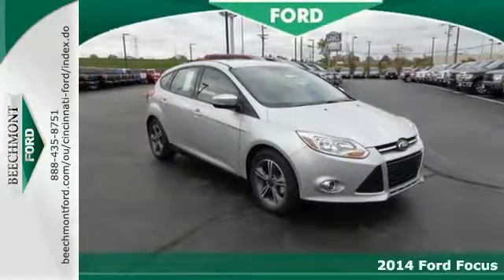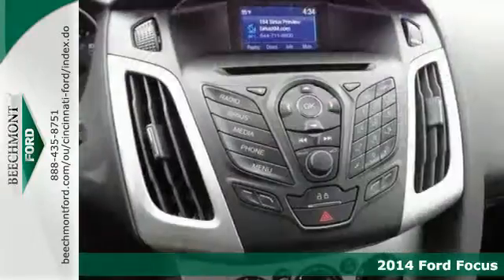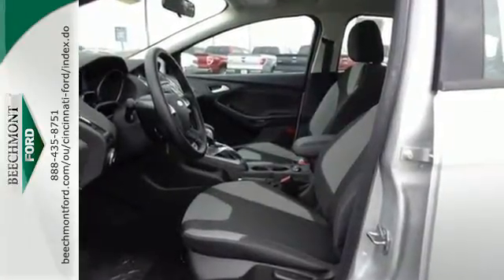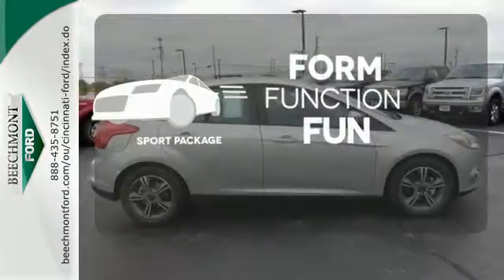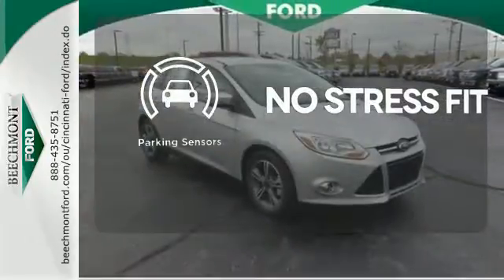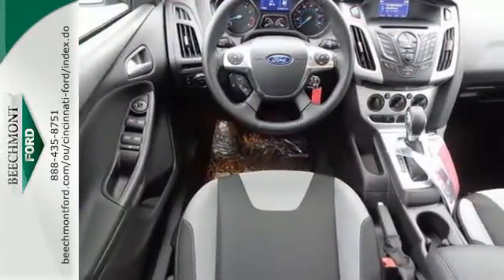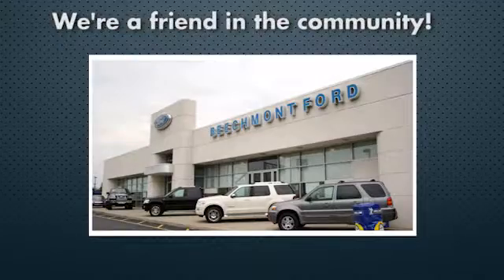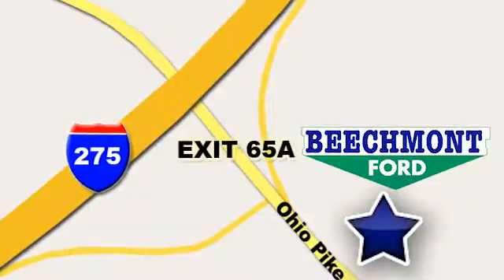2014 Ford Focus Cincinnati Dayton, OH C14-893 - SOLD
Year: 2014
Make: Ford
Model: Focus
Trim: SE
Engine: 4 Cyl. 2.0 L
Transmission: Automatic
Color: Ingot Silver Metallic
Interior: Charcoal Black
Stock #: C14-893
VIN: 1FADP3K23EL423387

Address:
600 Ohio Pike